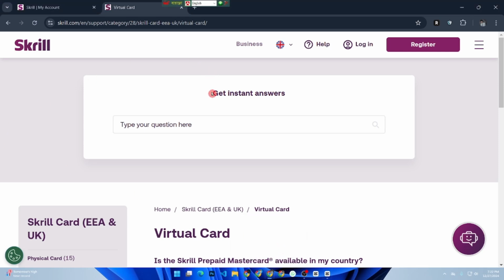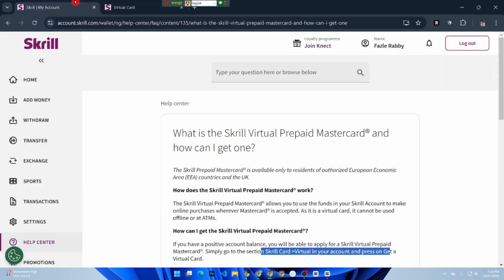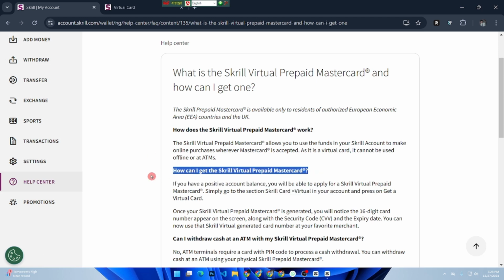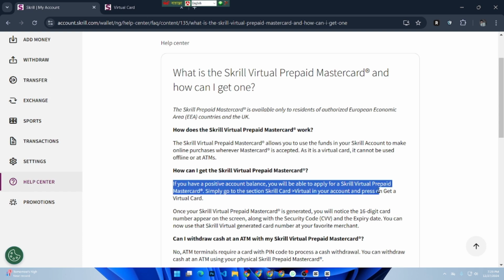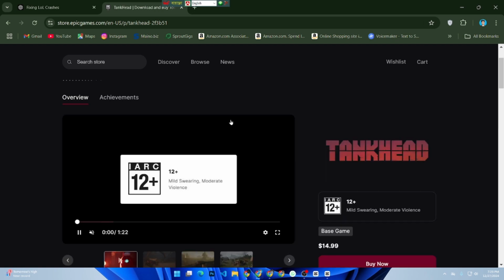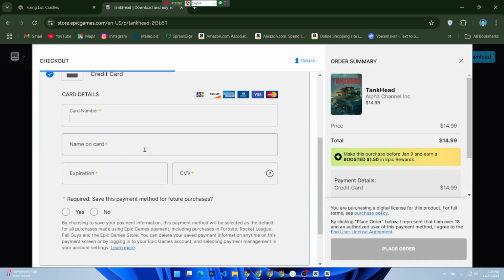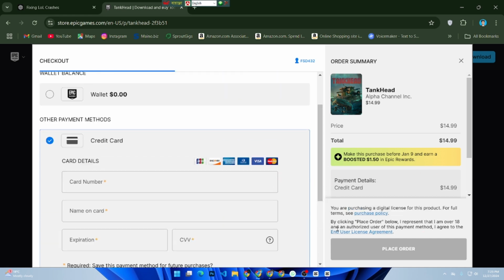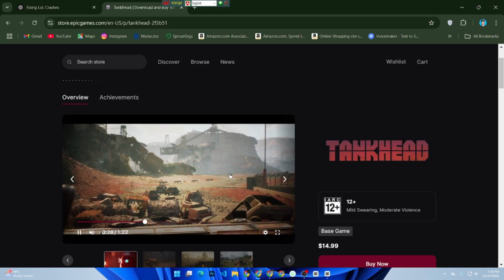How To Pay With Skrill on Epic Games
In this step-by-step tutorial, we show you how to use Skrill as a payment method on Epic Games. Whether you're buying V-Bucks, new games, or in-game items, this video will guide you through the process of linking your Skrill account and completing your transactions smoothly.

What you'll learn:

How to set up Skrill for use on Epic Games
Step-by-step instructions on linking your Skrill account
How to make payments with Skrill on the Epic Games Store
Troubleshooting tips if you encounter issues